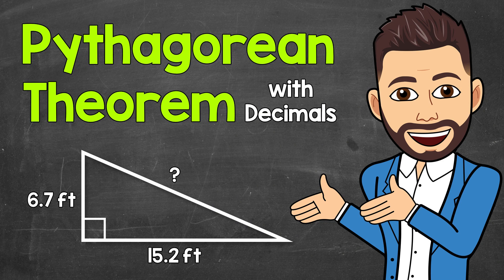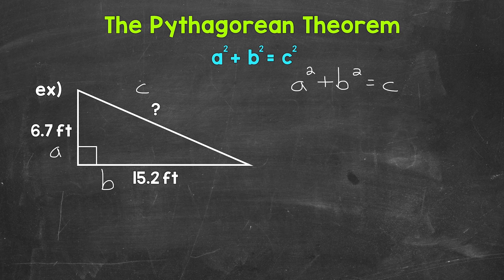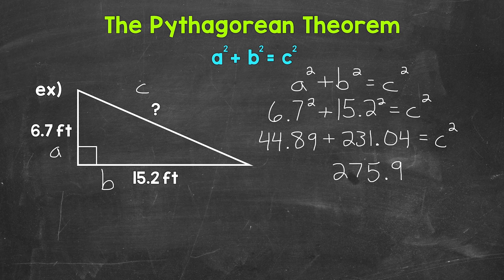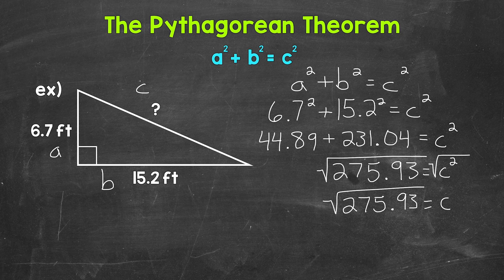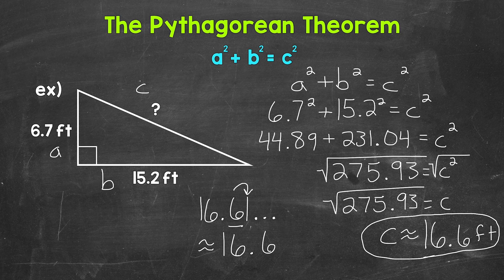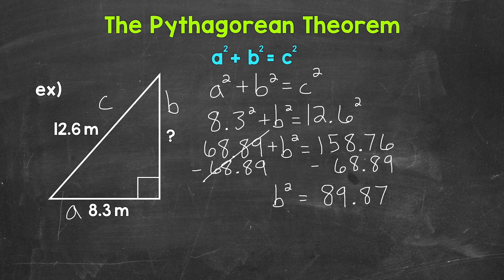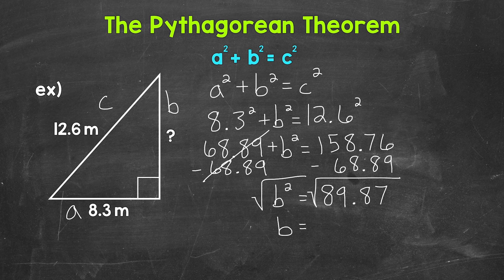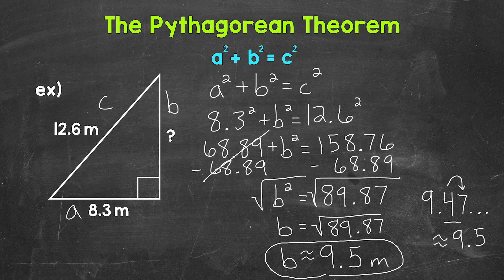Pythagorean Theorem with Decimals: A Step-by-Step Guide | Math with Mr. J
Welcome to "Pythagorean Theorem with Decimals: A Step-by-Step Guide" with Mr. J! Need help with finding the missing side length using the Pythagorean Theorem? You're in the right place!

Whether you're just starting out, or need a quick refresher, this is the video for you if you're looking for help with the Pythagorean Theorem. Mr. J will go through examples of right triangles and explain how to use the Pythagorean Theorem to find a missing side length.

Hopefully this video is what you're looking for when it comes to the Pythagorean Theorem.